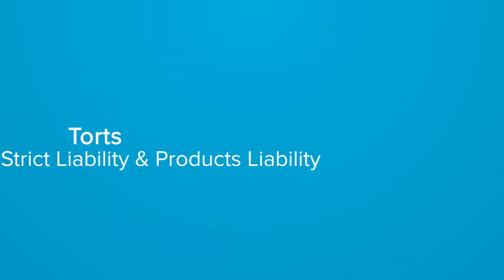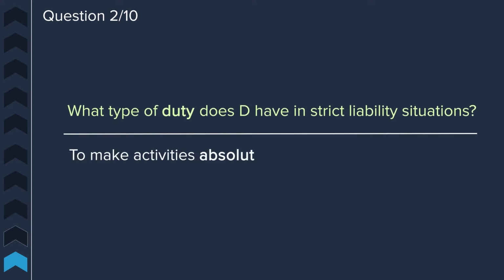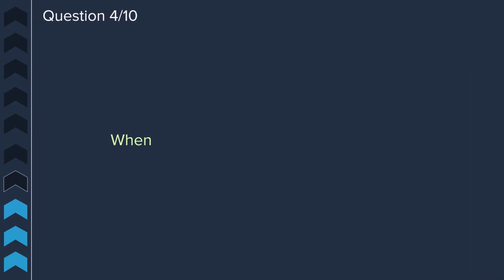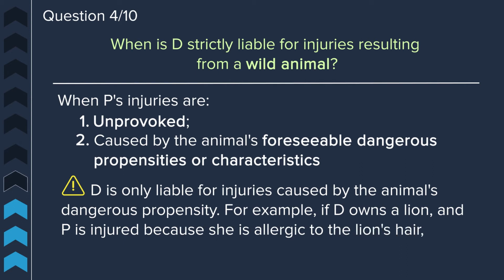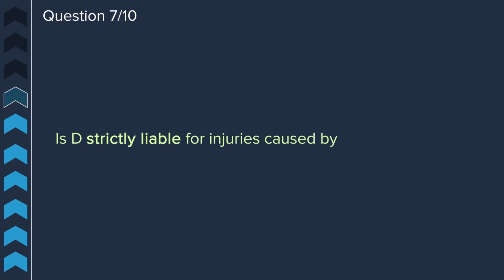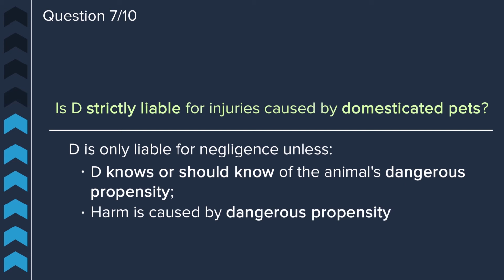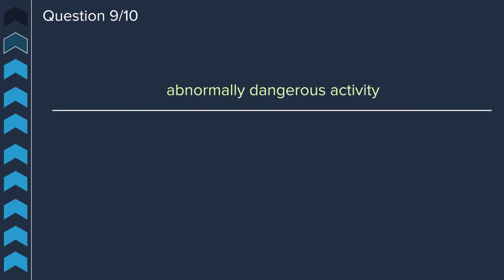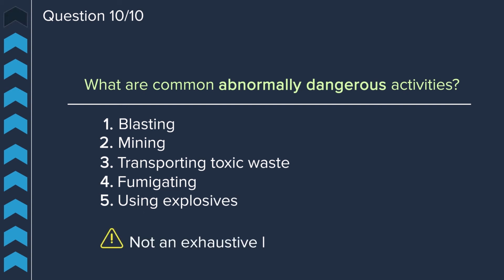Torts: Strict Liability | Hands-Free Bar Exam Prep (MBE)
In this video, we read you 10 key questions & answers that give you important background knowledge of Torts: Strict Liability, which is critical to the more detailed questions that might arise on the Bar Exam.

For example:
0:00 -- Intro
0:16 -- Strict liability is only imposed in which 3 scenarios?
0:37 -- What type of duty does a defendant have in strict liability situations?
1:01 -- What are the elements needed to establish a prima facie case for strict liability?
1:32 -- When is a defendant strictly liable for injuries resulting from a wild animal?
2:18 -- What is considered a wild animal?
2:59 -- Are defendants liable to undiscovered trespassers for injuries from their wild animals?
3:27 -- Is D strictly liable for injuries caused by domesticated pets?
3:56 -- Is the defendant strictly liable for harm caused by his animal trespassing on another's land?
4:24 -- What is considered an abnormally dangerous activity?
4:56 -- What are common abnormally dangerous activities?